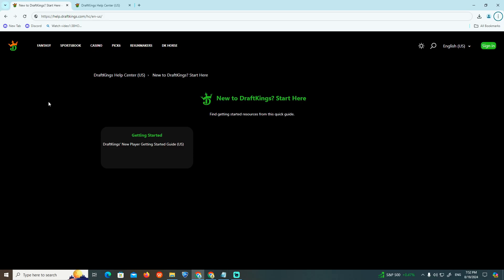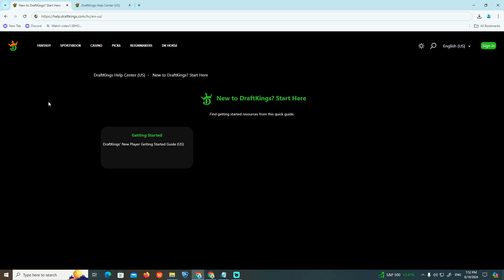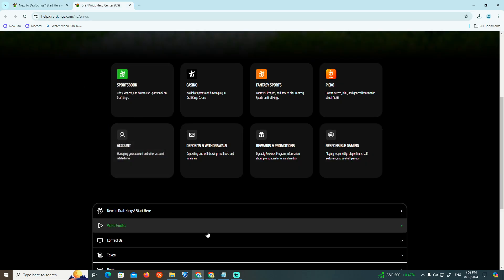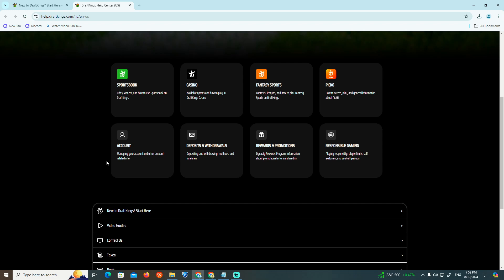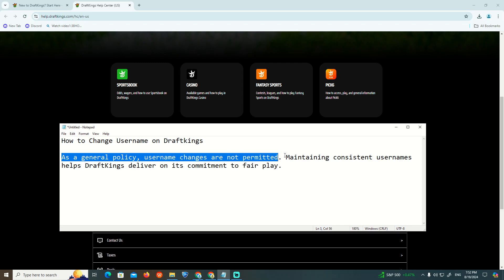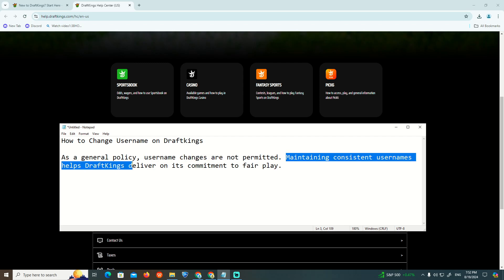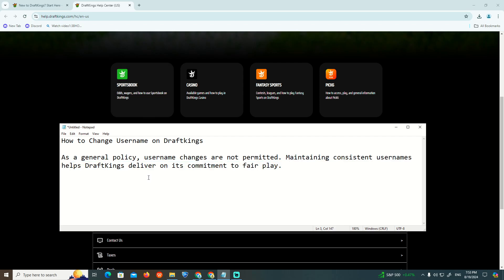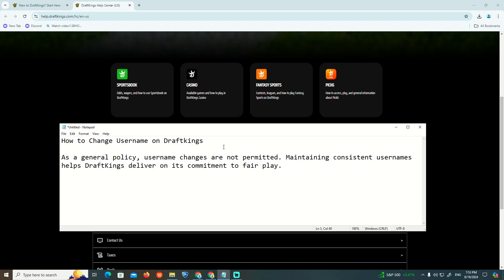How to Change Username on Draftkings